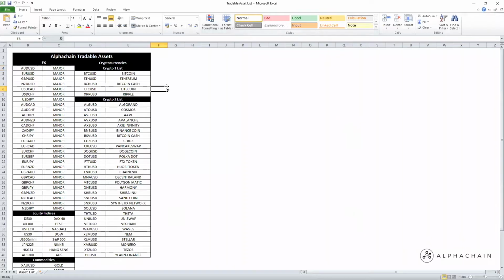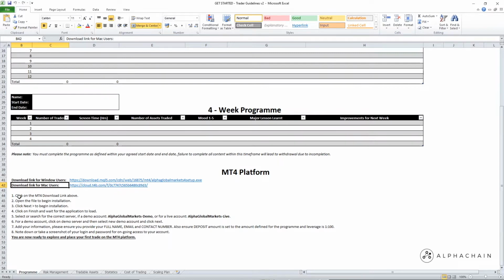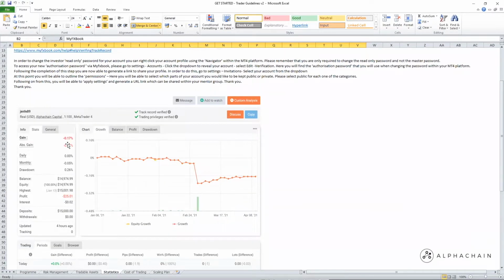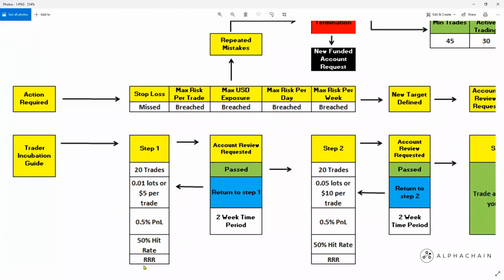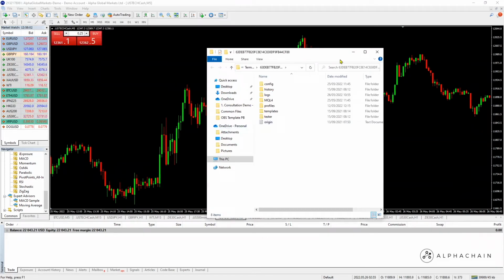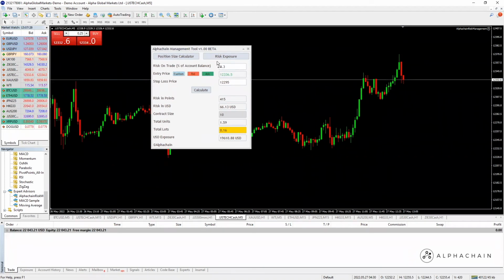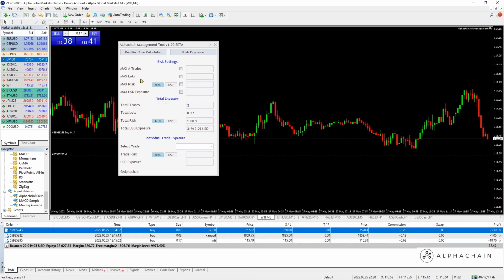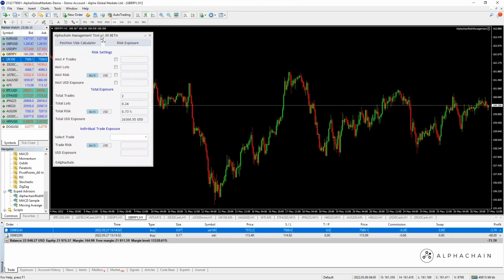Risk walkthrough tutorial